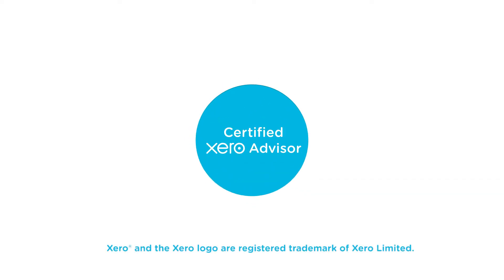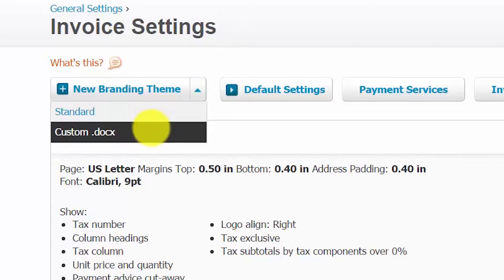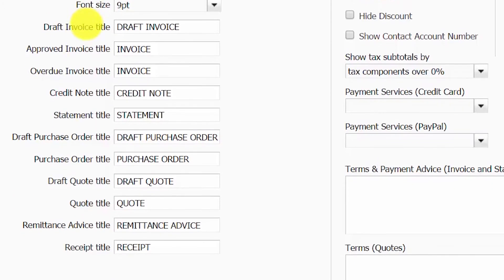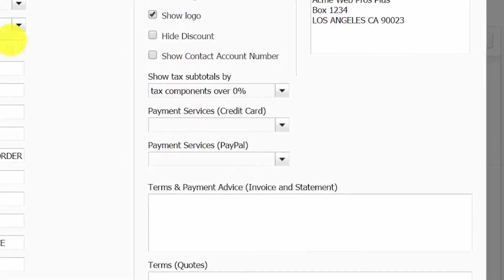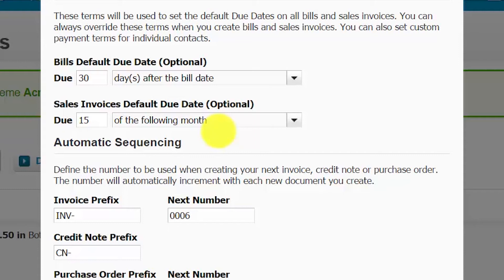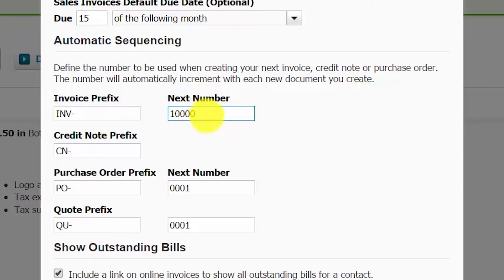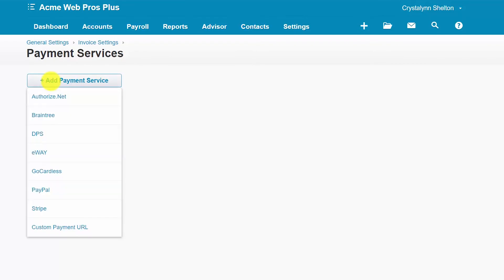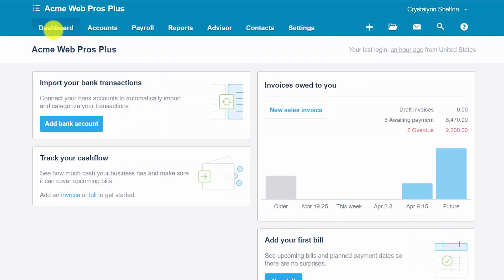How to Customize Invoices, Quotes, Purchase Orders and Receipts in Xero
In this lesson, we’re going to cover how to customize invoices, quotes, purchase orders and receipts in Xero.

1:47 How to Customized Invoice Settings
4:00 How to Create New Standard Theme
7:26 How to Customized Default Settings
12:45 How to Customized Payment Services
13:41 How to Customized Invoice Reminders

Access Our Course On How to Invoice a Customer in Xero:
Coming Soon!

Access Our Course On How to Create a Bill in Xero:
Coming Soon!